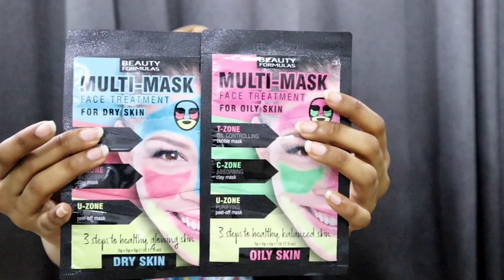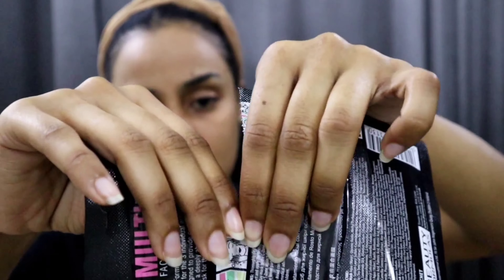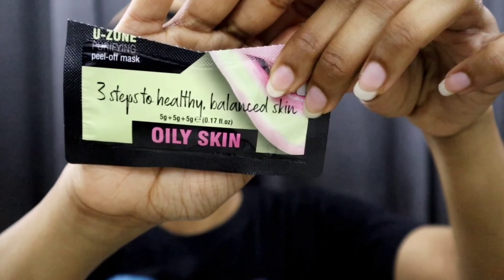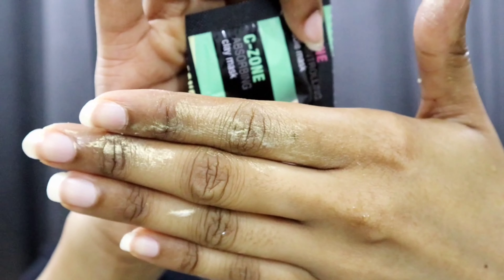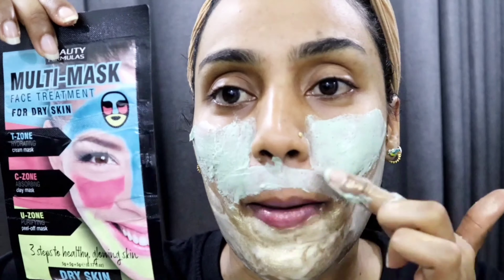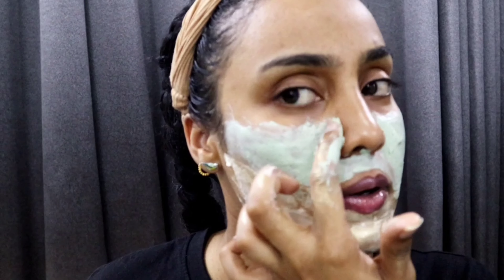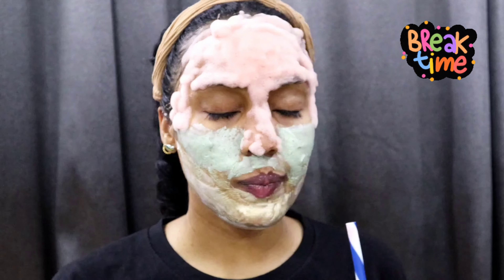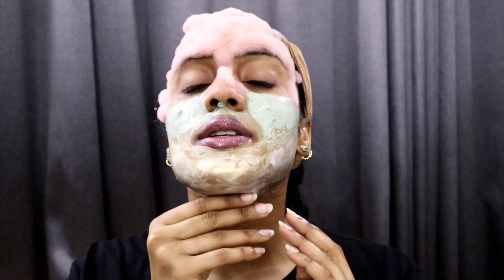First Time Trying Out a Multi-Mask for Oily Skin | Does it work? | Beauty Formulas Multi- Mask 🧖🏻‍♀️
♡☆Hey beautiful person reading this, let's try out this multi mask. i hope it makes you smile & laugh & it's more than just a review 😉
 • Remember to look good, feel good & Always do good🧿